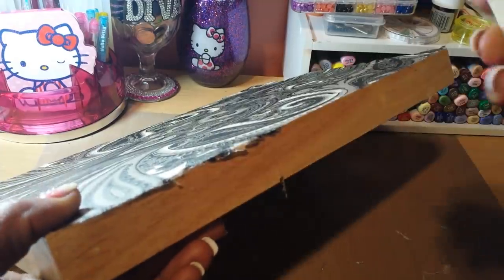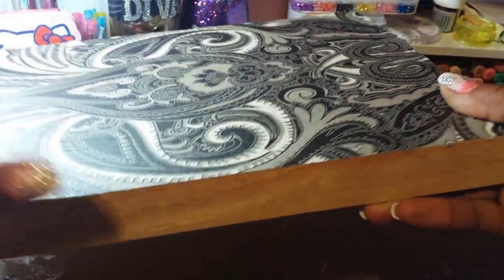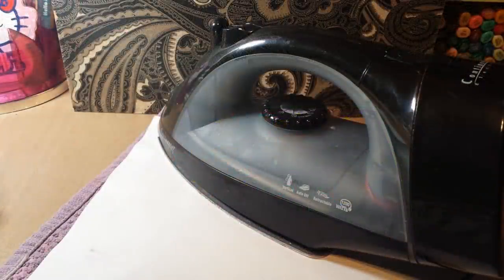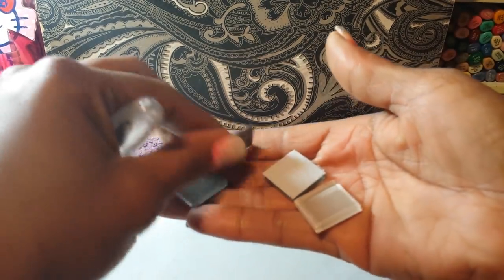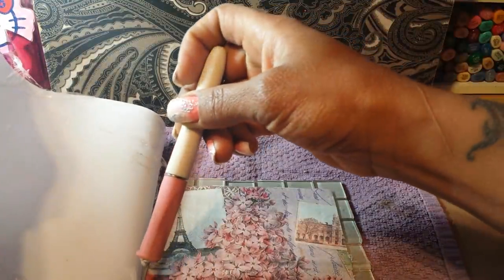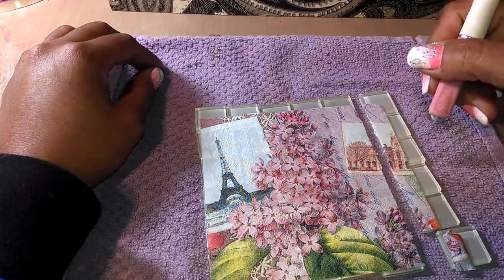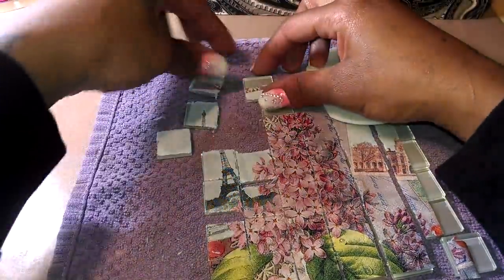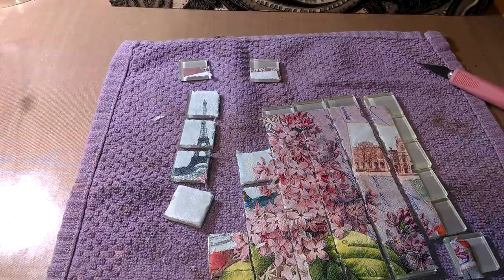Napkin transfer on wood/tile & chip board